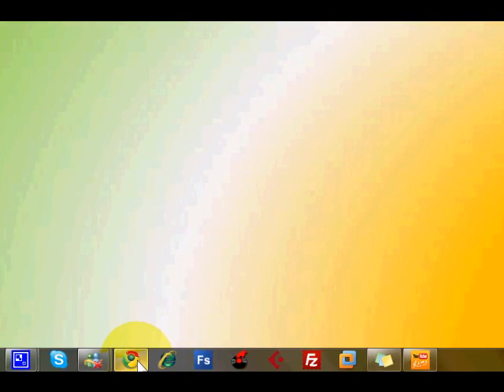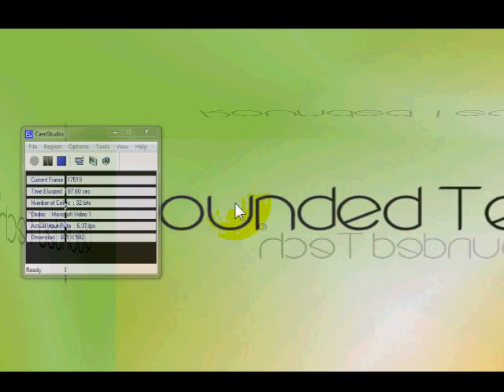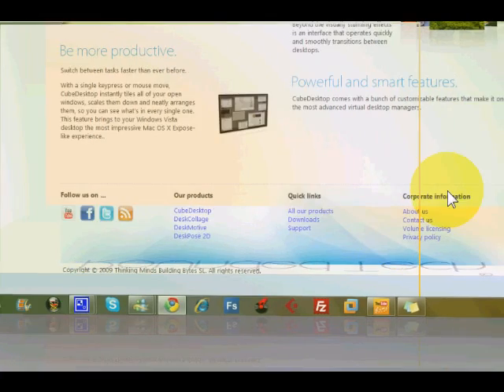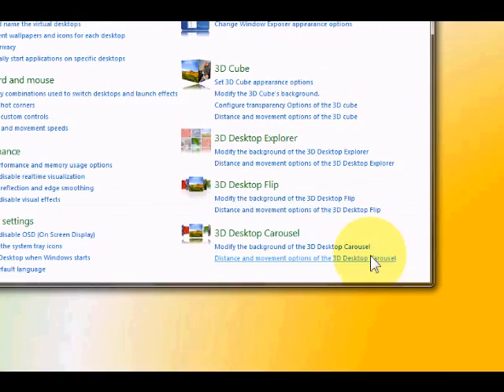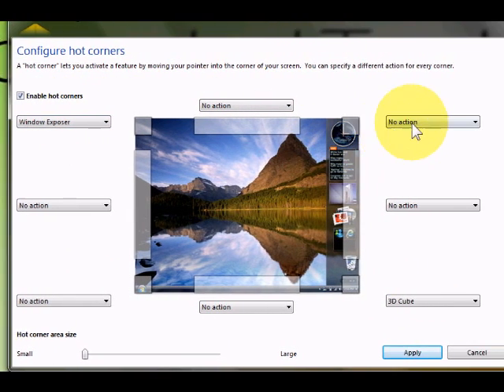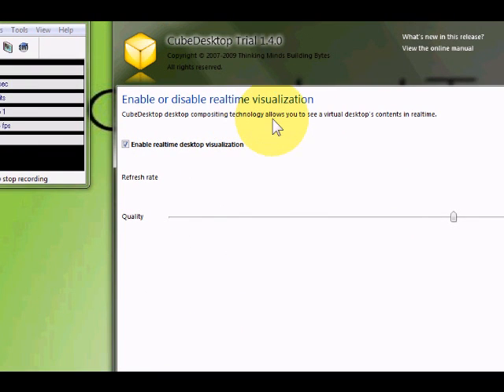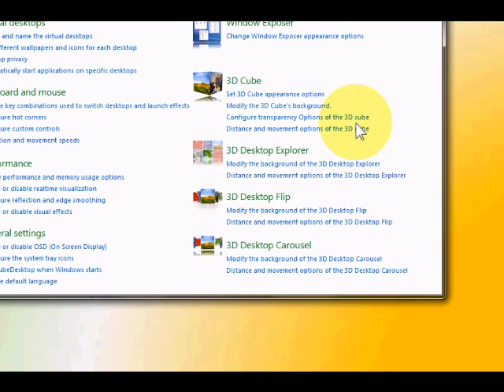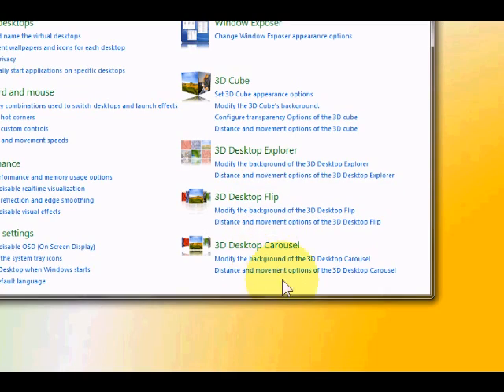Extend your Desktop With Cube Desktop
Hi this is a video on Cube Desktop a great way to exspand your desktop here is the for Watching.